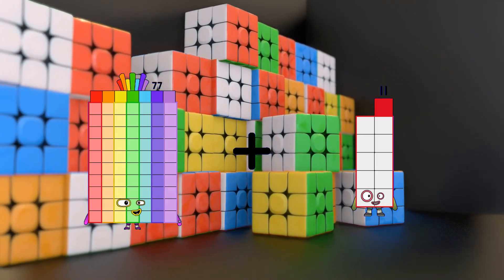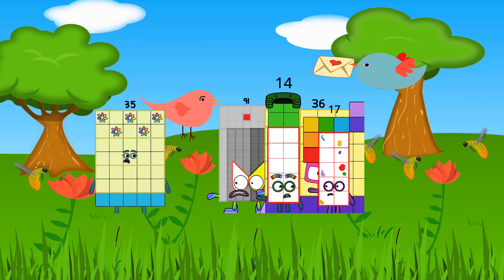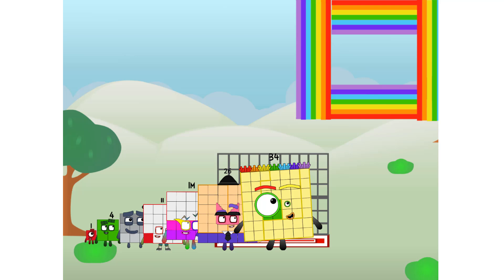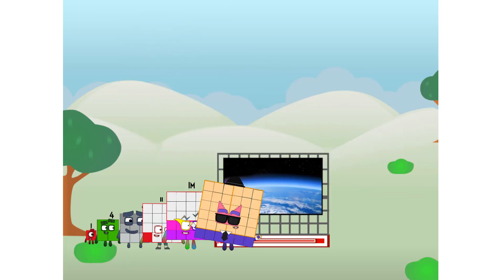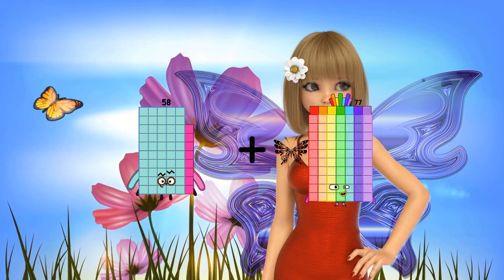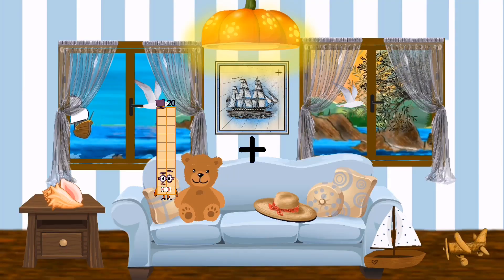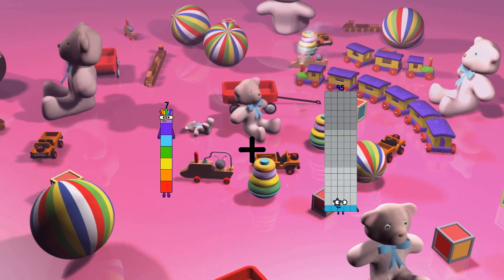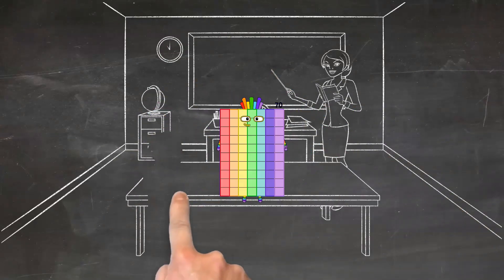Numberblocks Math: Undecimalblocks Square on the Moon | Numberblocks Step Squad | LEVEL 2 | #297